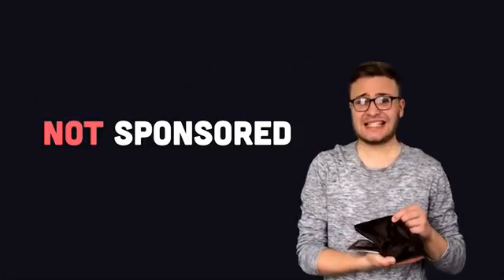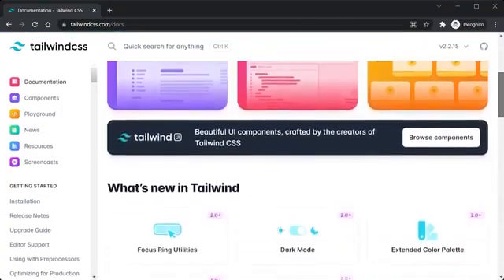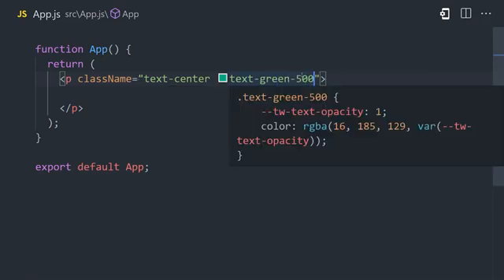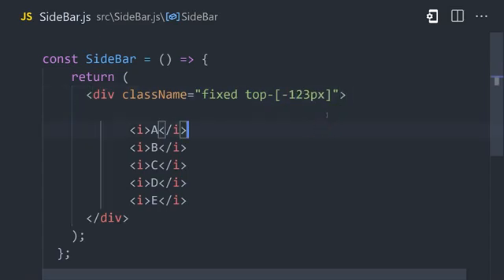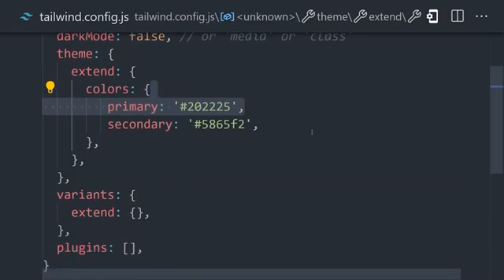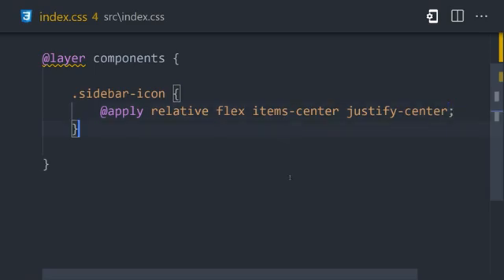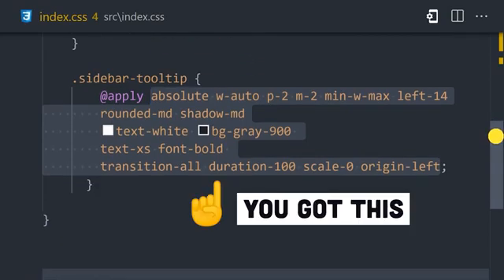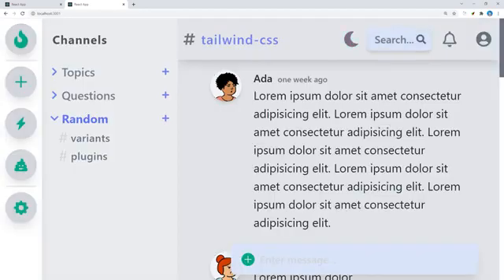Learn Basic coding idea in 100 Seconds | for more | Don't miss this